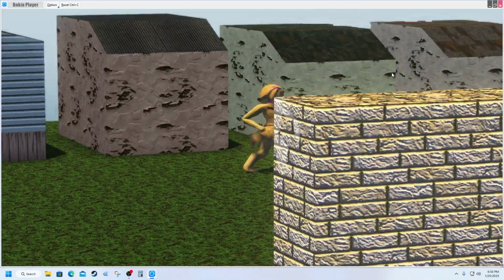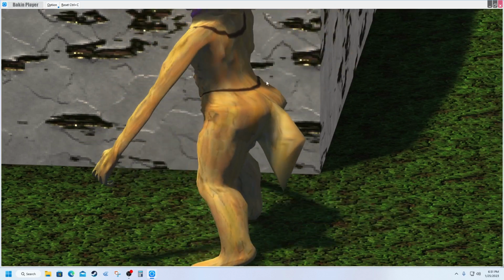Dev cool walls and stonework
I thought id add some Vinal walls for quick buildings and some cool stone work for dungeons and towns into the next terrain pack.